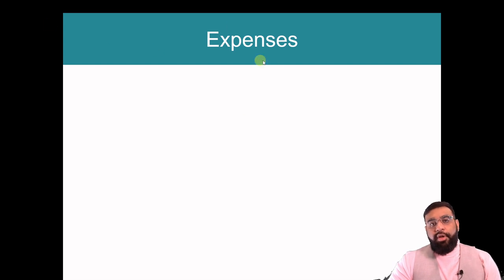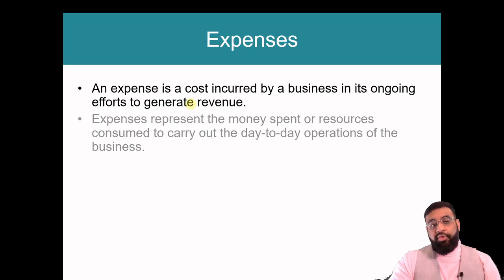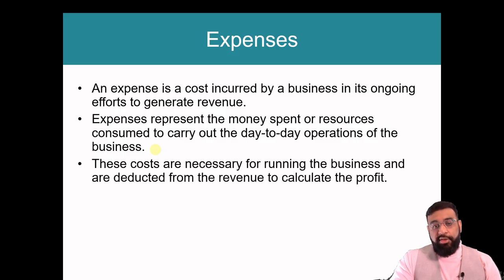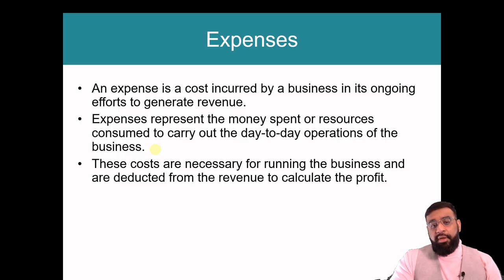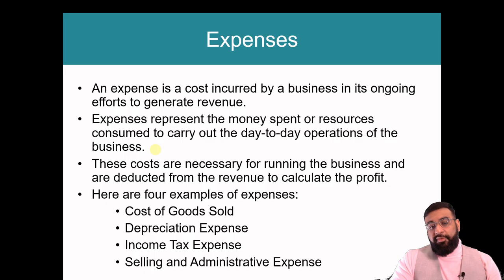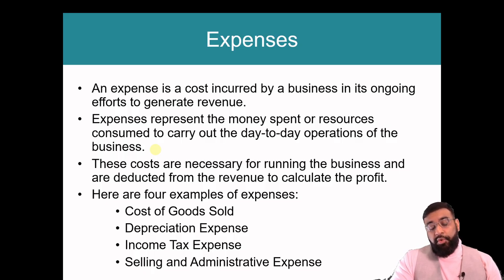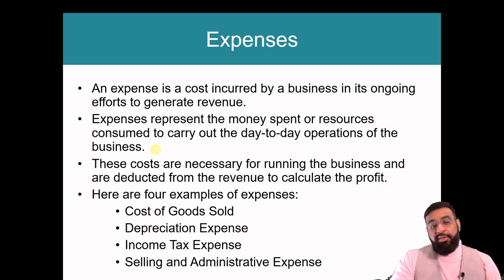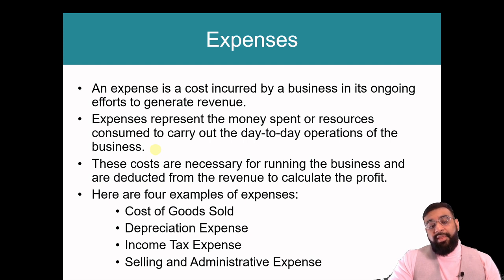What are Business Expenses?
*Short & Simple Definition:* An expense is the cost incurred by a business in its efforts to generate revenue.

*Real-World Example:* For the bakery, expenses include the cost of flour, sugar, and yeast, the wages paid to employees, the rent for the store, and the electricity bill.

*Deeper Dive:* Expenses are reported on the income statement and are subtracted from revenue to determine a company's net income (profit). Common types include cost of goods sold (COGS), operating expenses (salaries, rent), and non-operating expenses (interest expense).